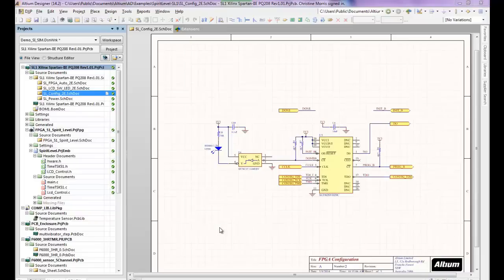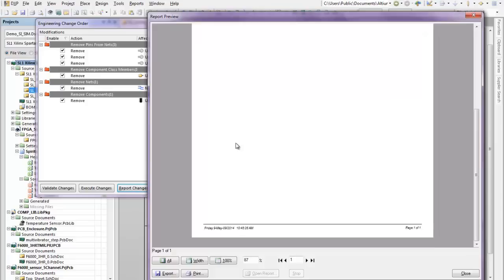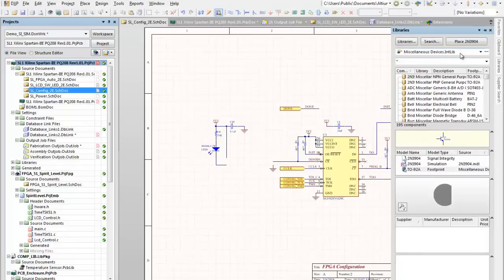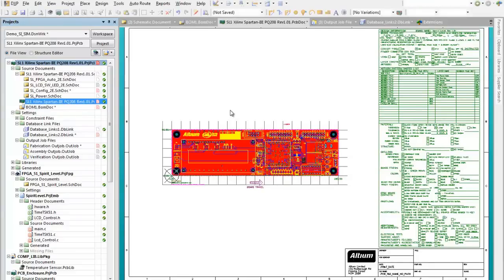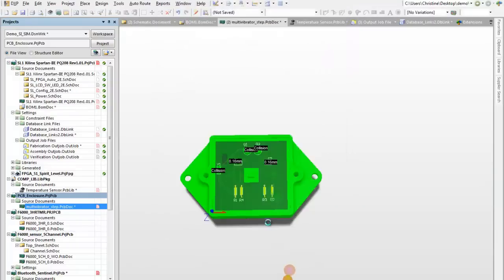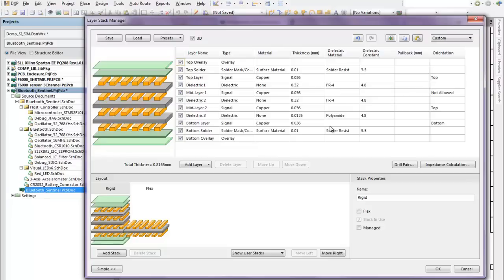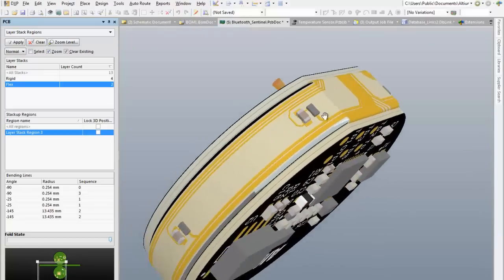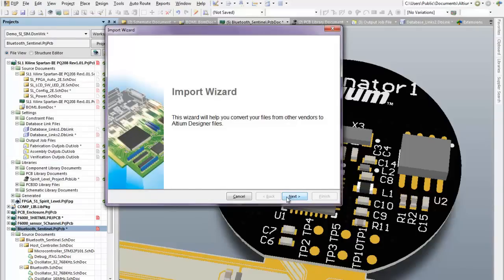Altium Designer 14 Overview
Learn about the new features in Version 14 of Altium Designer.